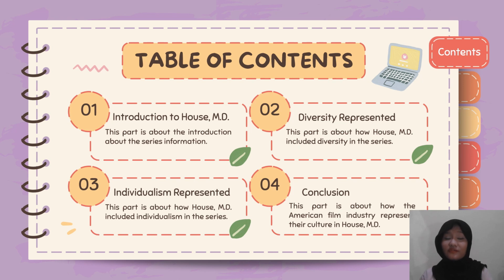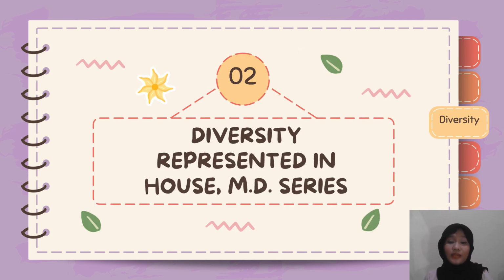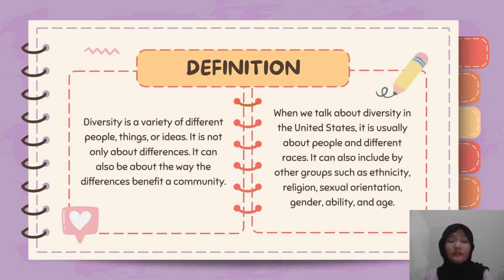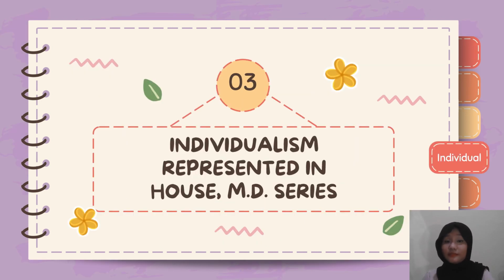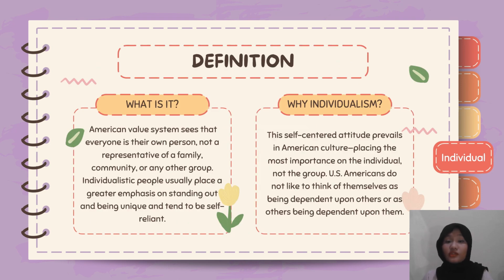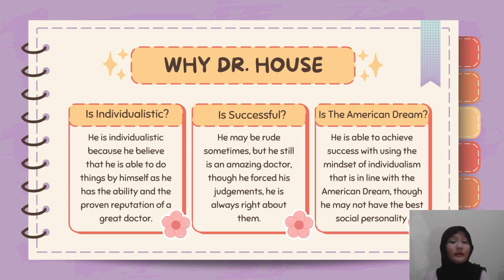Individualism within Diversity in An American Movie Series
Nama: Hanny Wulandari Fernanto
NPM: 22111014
This video is made as an assignment of American Culture & Society class.